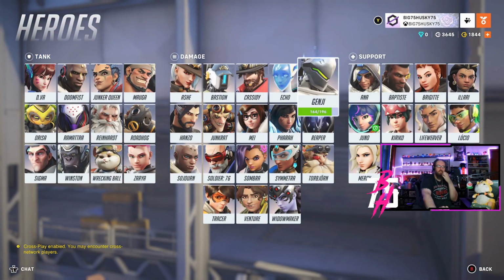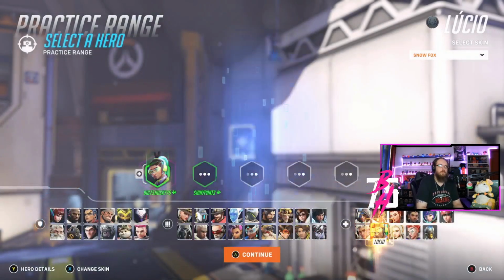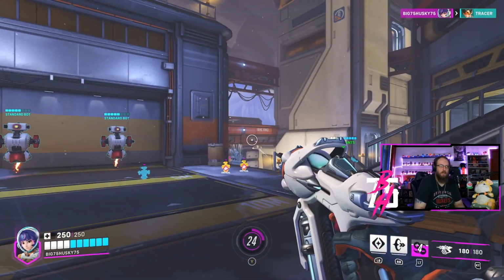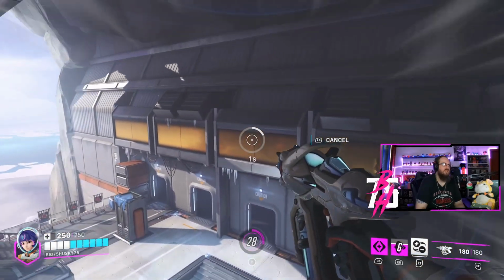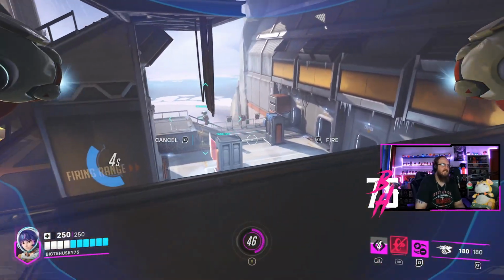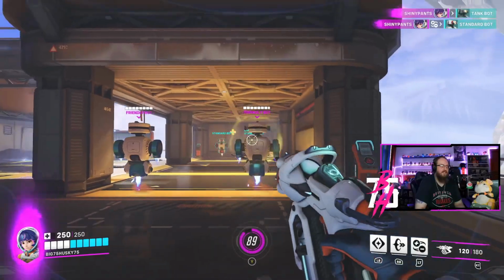OVERWATCH 2: Season 11 // Juno Trial Weekend – "I FEEL BETTER NOW!"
SEASON 11 IS HERE BAYBEEEEEEEEEEE!!!
OK OK OK... TO START OFF... LOVE THEM BUUTTT I AM NOT GOOD WITH HER!  THIS IS FROM THE 1st 2 GAMES WE GOT TO PLAY WITH THEM TODAY...

– PRIMARY FIRE SO COOL... 12 BURST & IT HEALS OR DAMAGES IS SUCH A COOL THING!
– THE PULSAR TORPEDOES (secondary fire) I THOUGHT WAS GONNA BE OVERPOWERED... OVERALL VERY DIFFICULT TO BIG WORK IT BUT SUCH A COOL ABILITY!
– GLIDE BOOST & OVERBOOTS ARE AN INTERESTING COMBO... COULDN'T GET HANG OF IT BUT ALSO IM NOT GOOD WITH THIS STUFF!
– HYPER RING IS INTERESTING... NOT SURE WHEN IT USE IT BUT IN 2nd GAME I STARTED USING IT TO ALLOW TANK TO JUST SPEED PUSH!
– THE ULTIMATE ORBITAL RAY IS DOPE!  IT SLOWLY MOVES FORWARD, HEALS & DAMAGE BOOSTS TEAMMATES IN IT... ON ESCORT ESPECIALLY ITS GREAT!
– PLAYSTYLE ATLEAST TO ME IS VERY MUCH A MIX OF LUCIO & ECHO... HIGHLY MOBILE WITH POTENTIAL TO JUST POOF PEOPLE... or yourself!

Overall Thoughts... I think she is incredibly fun to play with.  Not my style of character but I do really like the way they play.  Don't think she is TOO overpowered but also this was only 2 games so maybe after watching FLATS or others my mind will change.  But overall... such a cool & unique new addition!

Hope you guys have a great day and enjoy the 1st Time Testing Fun :)

Welcome to the Husky Kingdom!
If you'd like to become a Citizen here is our CUSTOM MADE WEBSITE!!!

Intro : (00:00)
Training Range : (00:26)
1st Game : (03:49)
2nd Game : (16:10)
Final Thoughts & Outro: (24:55)

Here is the list of all the different places you can join at :P